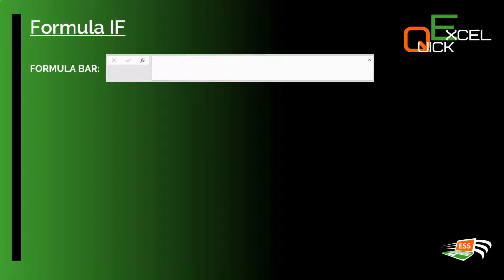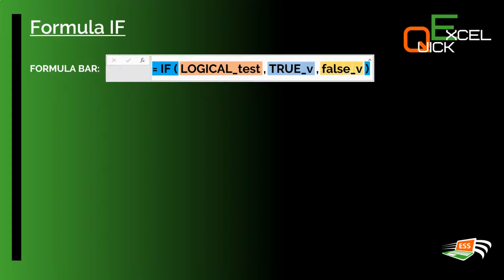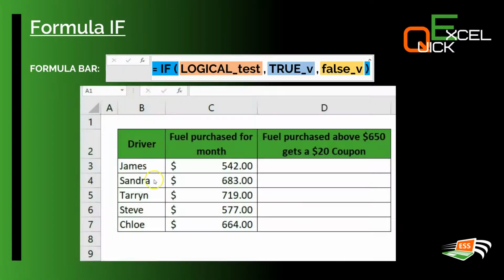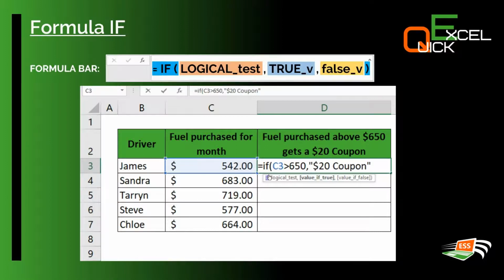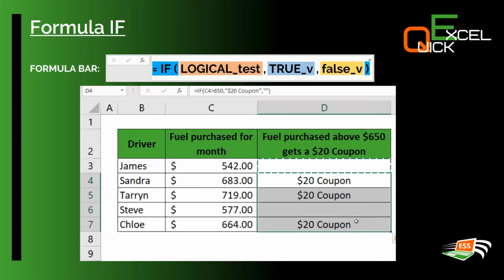How to use the IF formula | Excel Basics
A quick 2 minute lesson in explaining and showing with example how to use the IF formula within Excel. If you need to know MORE details about the formula and also get a free practice workbook to download - have a look at our video

***TIMESTAMPS***
0:00 How to use the IF formula
0:26 Example to show how IF formula works